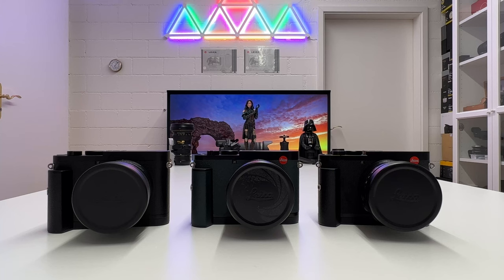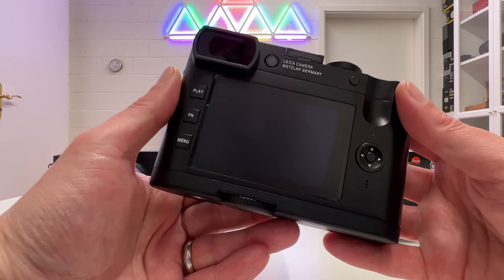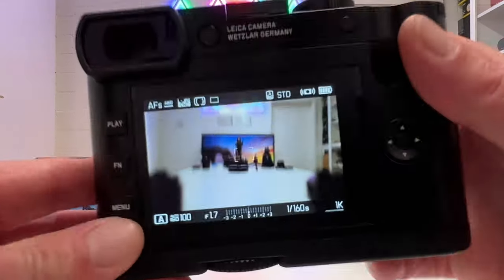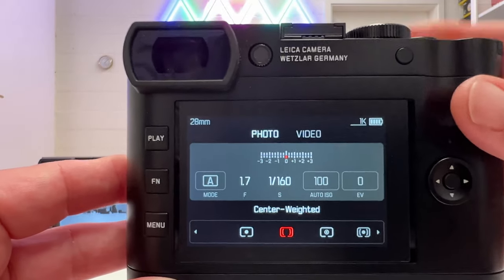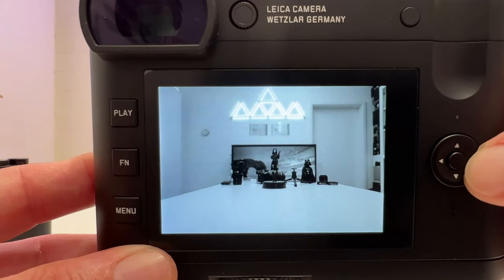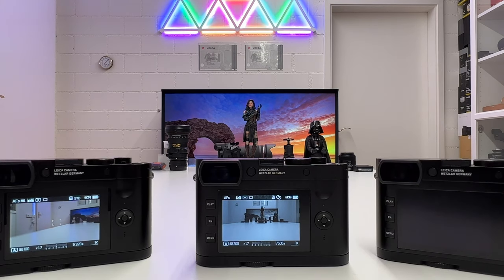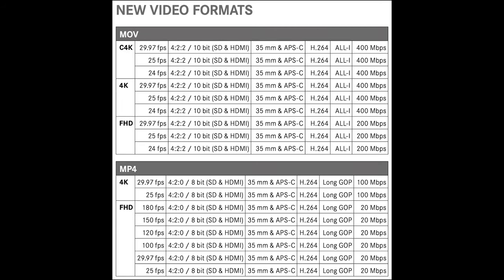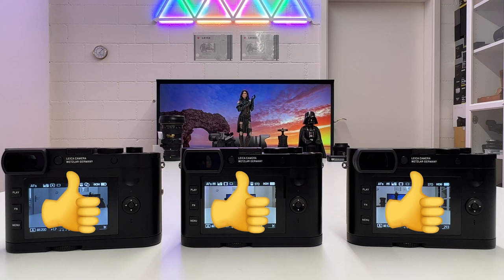Leica Q2 & Q2 Monochrom | NEW FEATURES in New Firmware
This is my short review about new features and extensions coming to the Leica Q2 and Leica Q2 Monochrom with new firmware (v4.0 for the Q2, v2.0 for the Q2 Monochrom). I explain all updates live and show how they work.

This weekend was a Leica "firmware update weekend", see also my other videos posted on recent Leica firmware updates:

With these three videos, I covered all recent firmware updates from Leica on one single weekend to keep my subscribers and the community up to date. If you appreciate my work, please subscribe to my channel to help increasing the reach of my videos, please like and share my videos and come back to my channel for more videos on photography, cameras, lenses and technology.